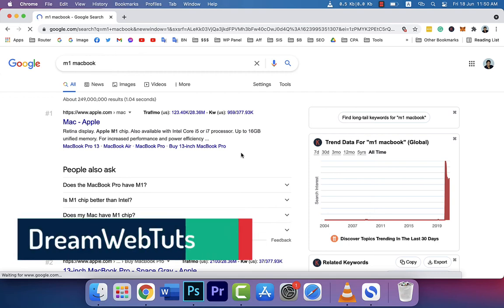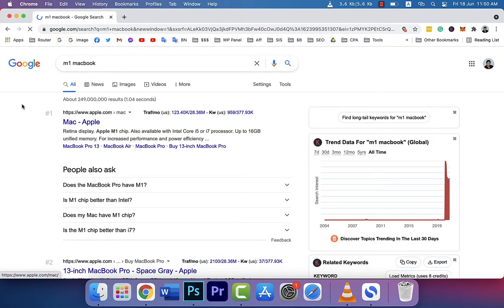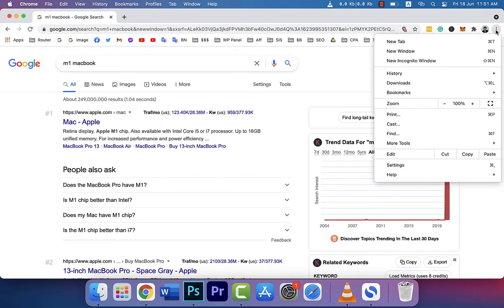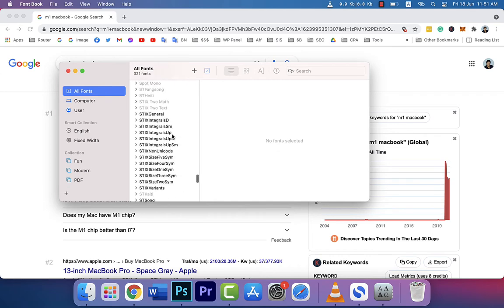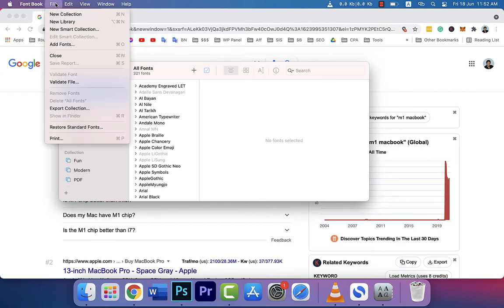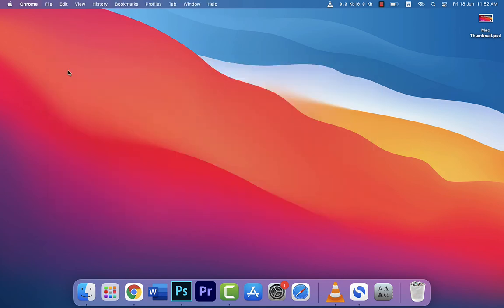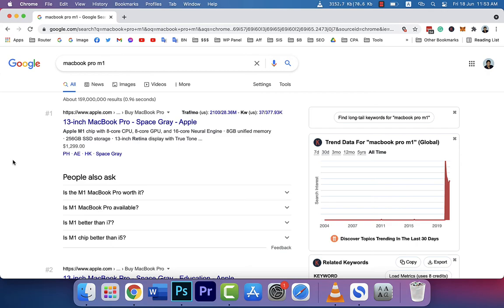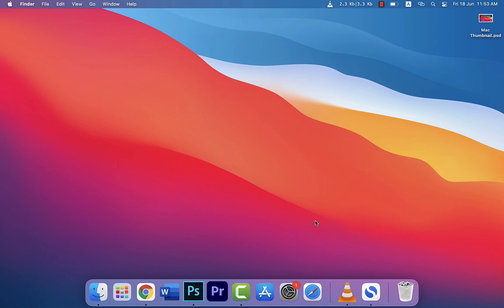How to Fix Google Chrome Font Problem in Macbook Pro M1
In macbook Pro m1, I found the fonts are strange. When I search something, fonts are not showing correctly. It looks very odd. I tried changing the settings, fonts size etc in Google Chrome but didn't work. I was very hopeless, I searched in Google for the solution but it didn't work as well.

So I thought myself that I need to restore the system fonts because it is causing conflicts in arial fonts. So I went to Fontbook and selected Restore System Fonts. Then it worked immediately. How cool is that?